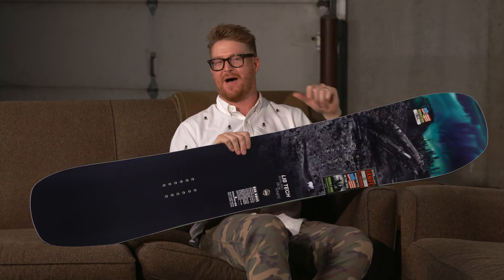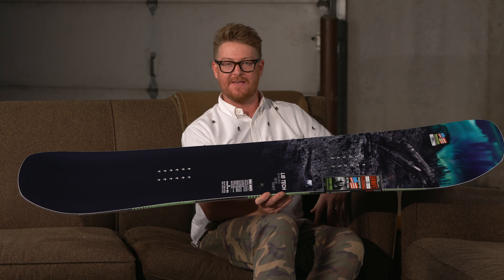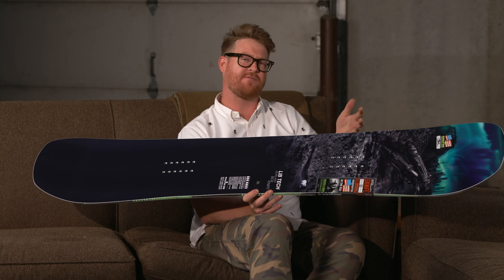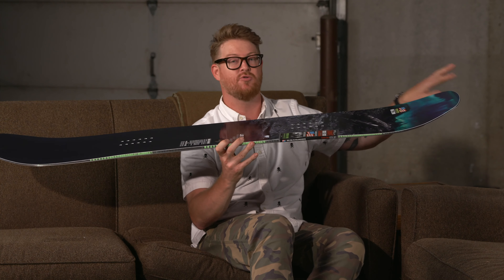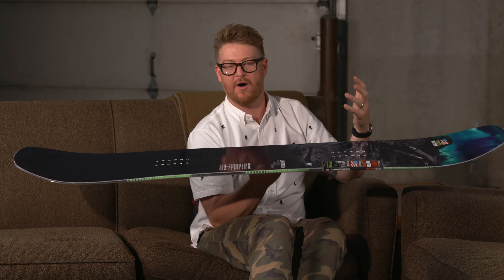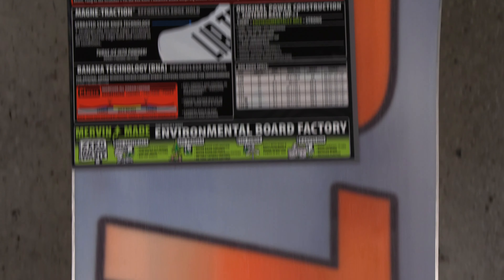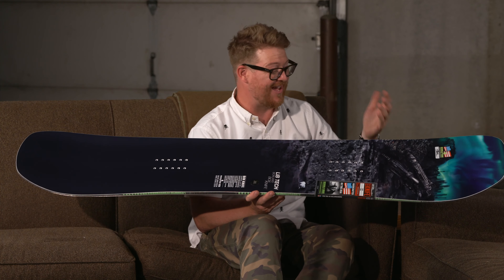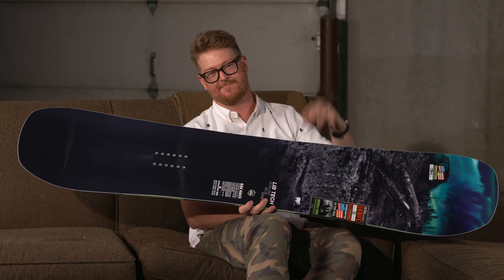2020 Lib Tech Box Knife Wide Snowboard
The 2020 Lib Tech Box Knife Wide Snowboard is a great park deck that falls into the all mountain/freestyle category. This board is a little softer than average, and it tends to be ridden by intermediate-advanced level riders. The short running length of the Box Knife make it easier to control. The profile shape is C3 so it has camber overall with a bit of rocker between the feet!